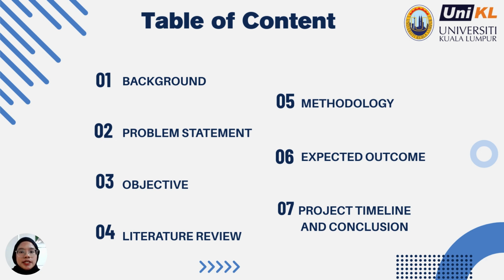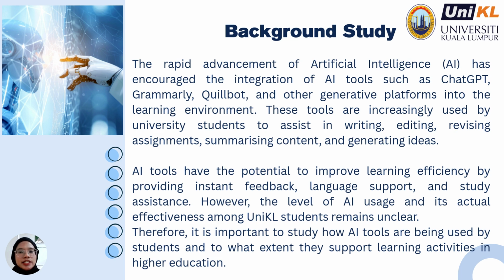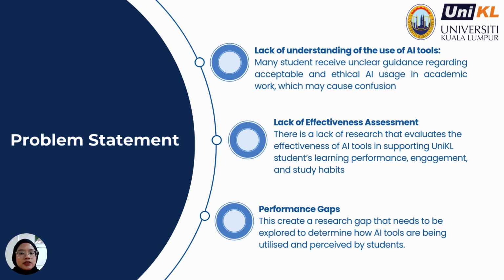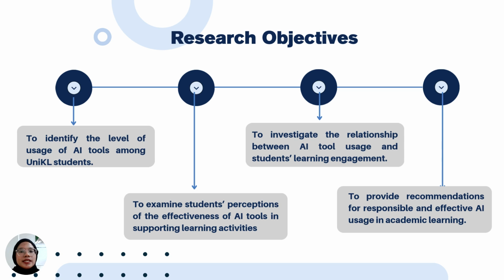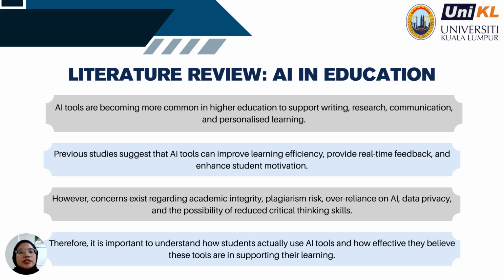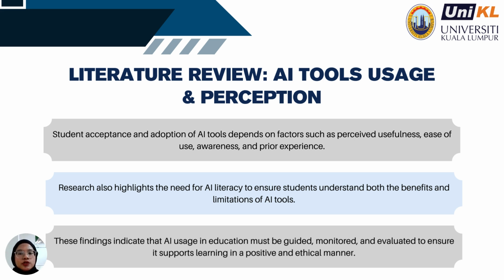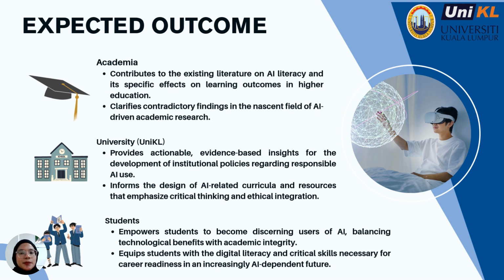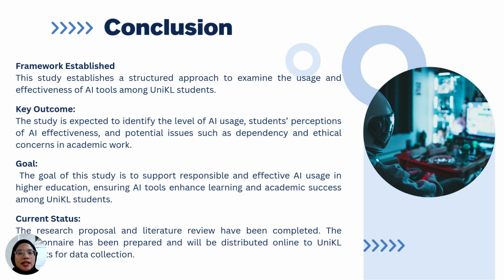THE USAGE AND EFFECTIVENESS OF ARTIFICIAL INTELLIGENCE (AI) TOOLS IN SUPPORTING LEARNING ACTIVITIES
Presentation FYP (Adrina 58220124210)